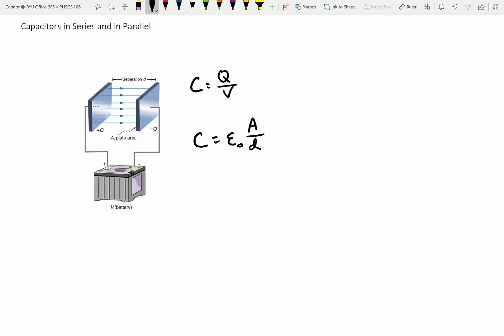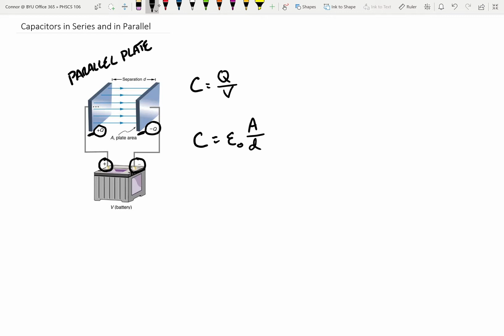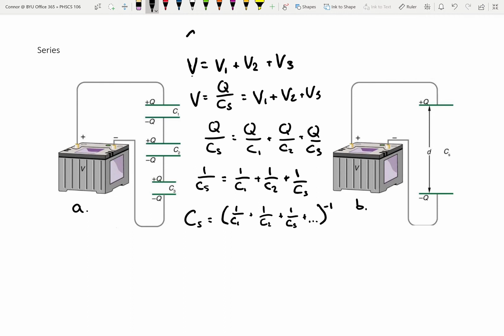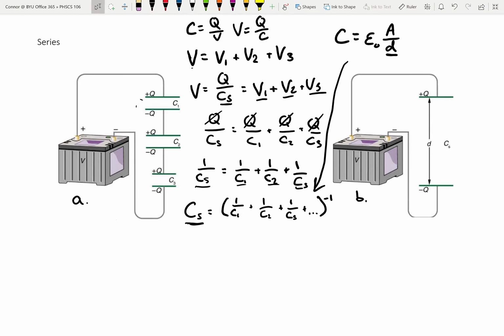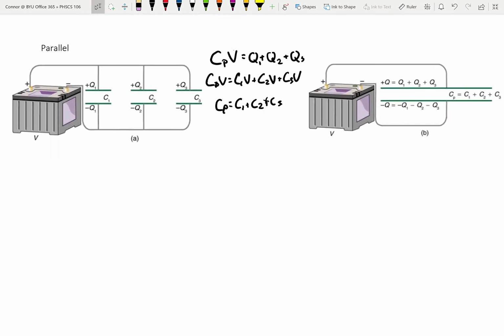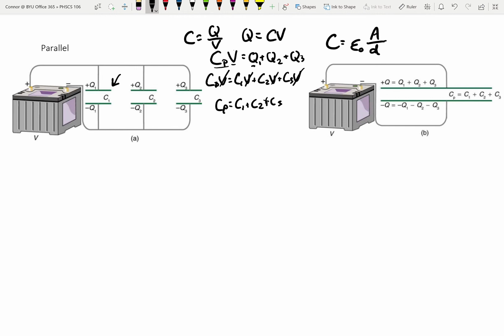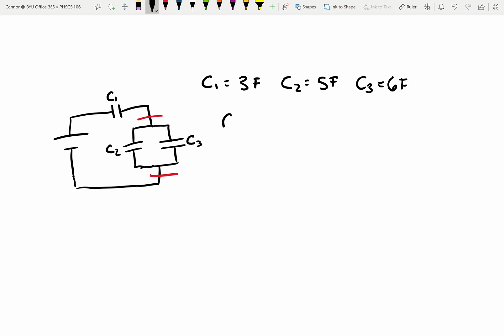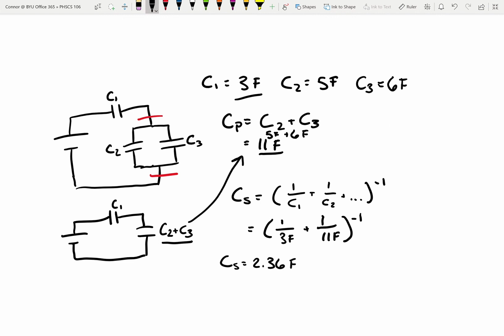Capacitors In Series And In Parallel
General Phyics II / Physics 106 - BYU - WS2020 - Student Made Videos. Author Name: Connor Ward